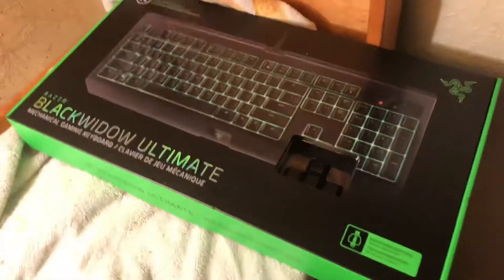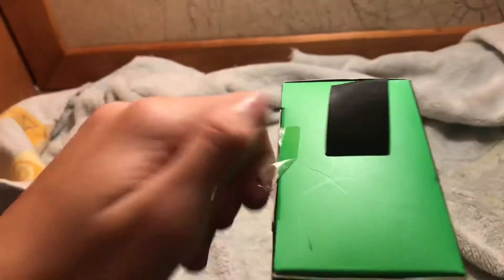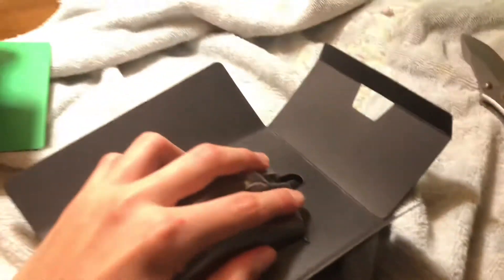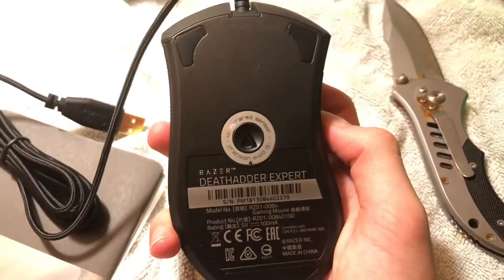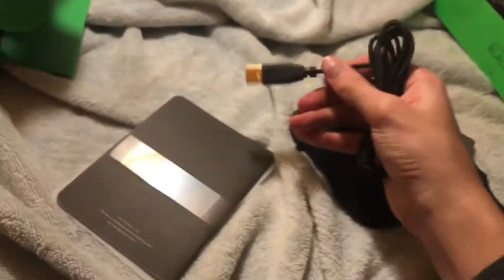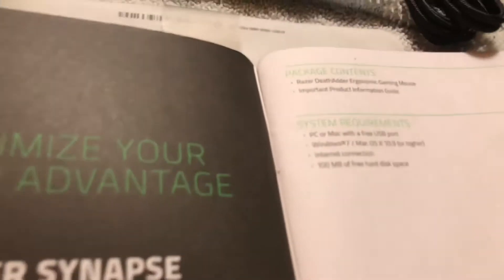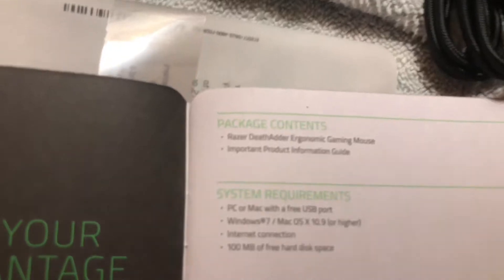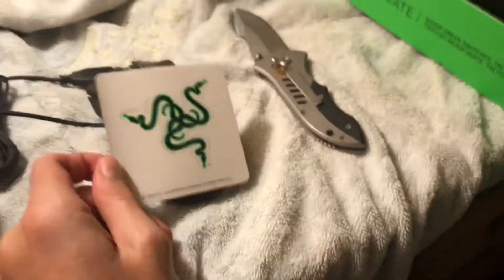Razer Death Adder Gaming Mouse Unboxing!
Razer Death Adder Unboxing! This is a really awesome mouse that I would recommend to gamers if your play games like Fortnite, PUBG, Minecraft, CS:GO, Roblox, COD, and any other games!

Follow Me @LeafTheLeopard (Instagram and Twitter)

My Keyboard: Razer Black Widow Ultimate

My Mouse: Razer Death Adder

My Earphones

My Laptop: Dell Inspiron 15 7000 Gaming Laptop